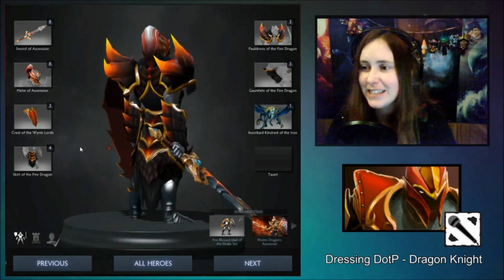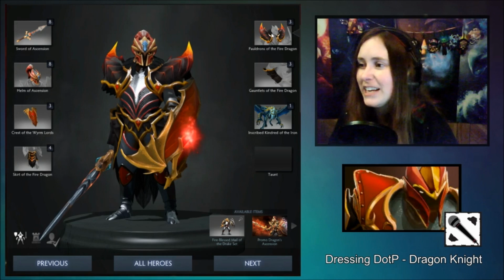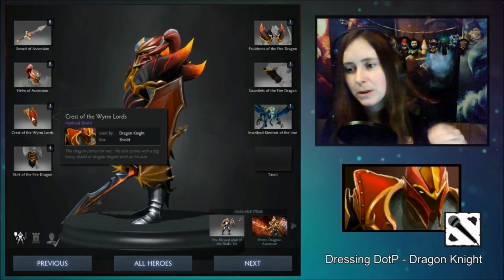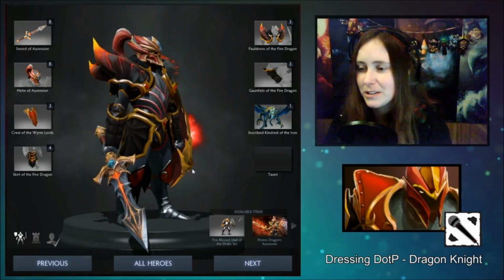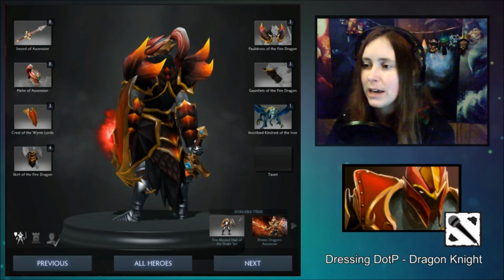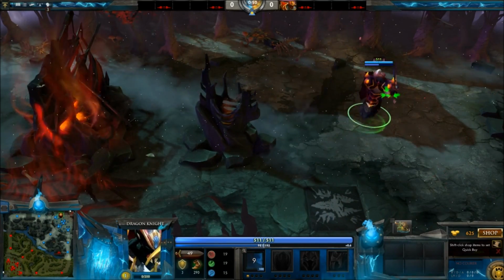Dota 2 - Dressing DotP featuring Dragon Knight set for $10 or less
Tweet @DotP_Show @feedernoob the first thing you would say after putting the set on for a chance to win it!

Check out Defense of the Patience at defenseofthepatience.com, and you can listen to this episode